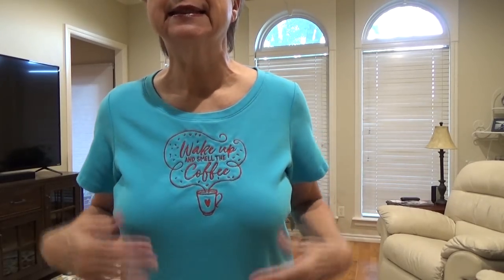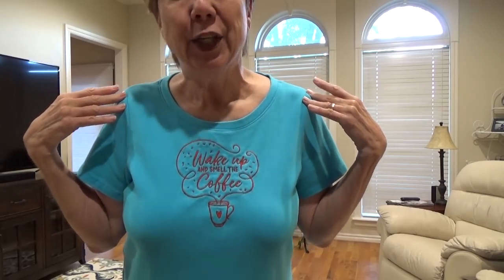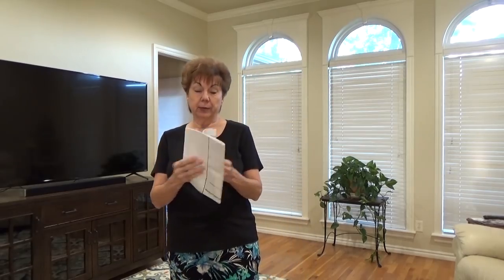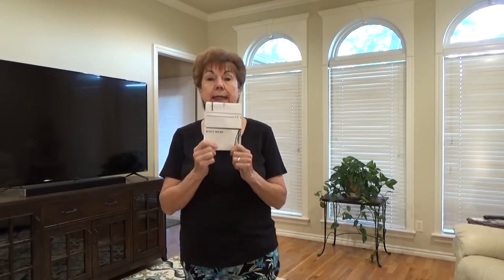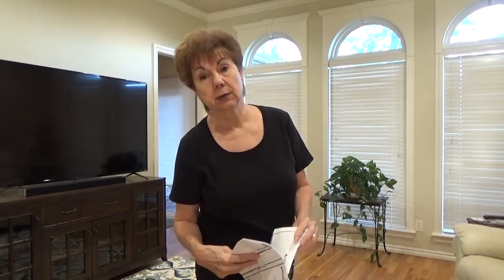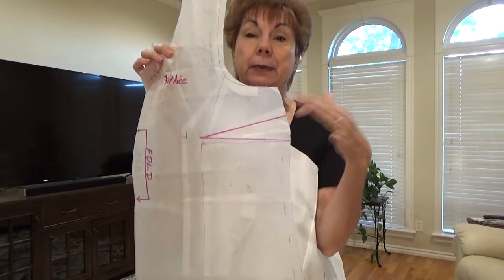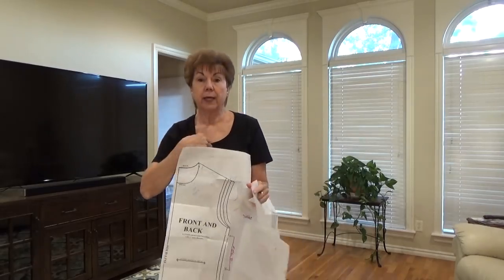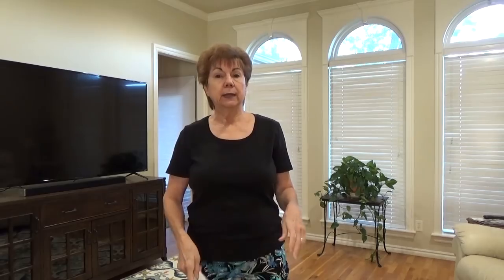VLOG: First Project on Solaris and Fit Nice Pattern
Practicing on my new Solaris Embroidery machine with a very easy sleep shirt pattern by Fit Nice System -- a very simple pattern for beginner sewers.  Adjustable for pros.